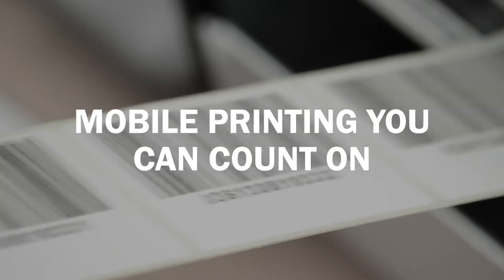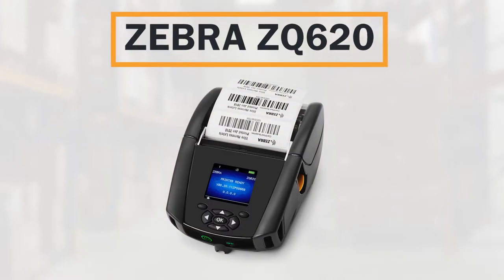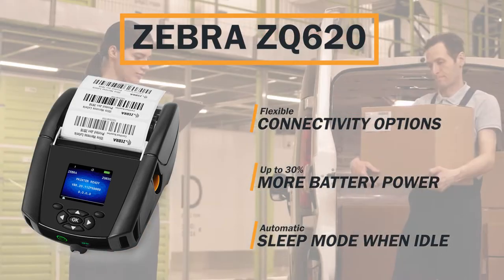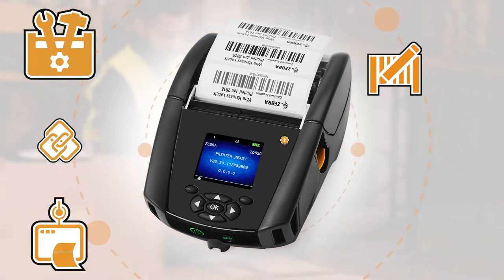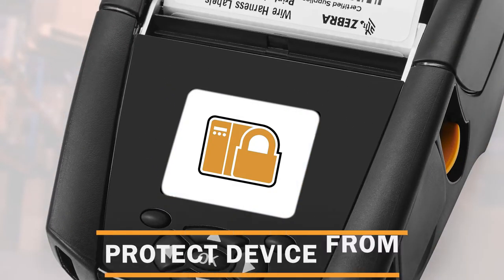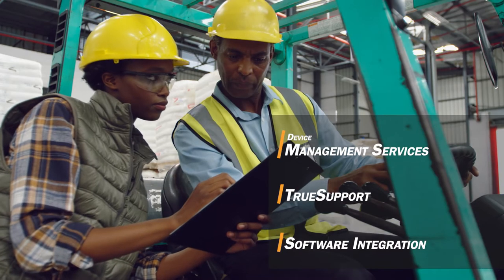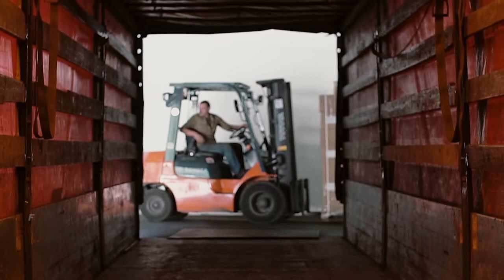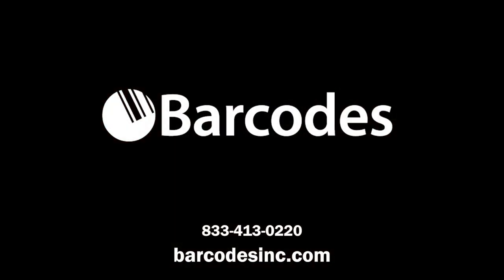Zebra ZQ620 Portable Printer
Zebra's ZQ620 Series Mobile Printers are premium mobile label and receipt printers for maximum productivity, ease of use and manageability. The ZQ620 Series takes Zebra's popular QLn platform and makes it even better by adding advanced technology and innovative design that drive productivity, ease-of-use and manageability to a new level.